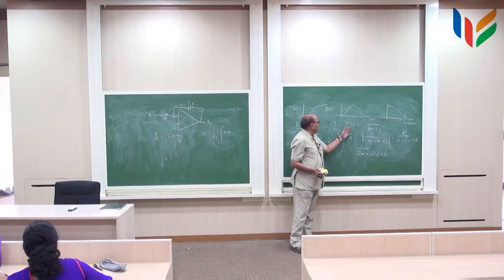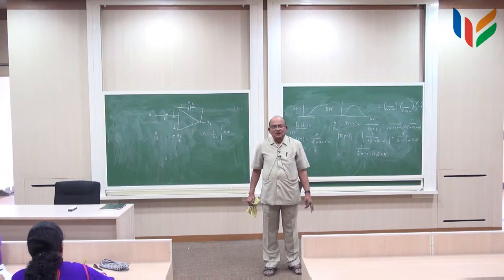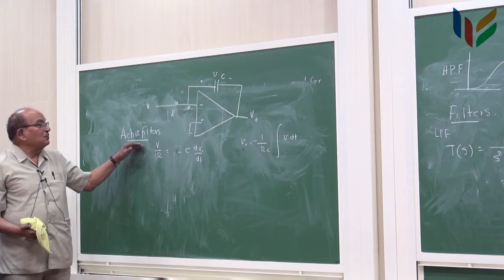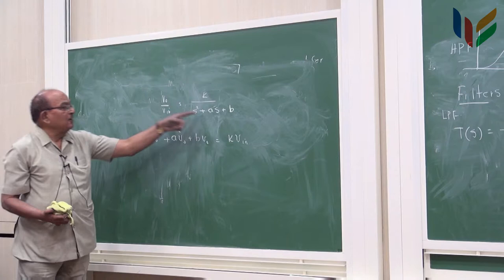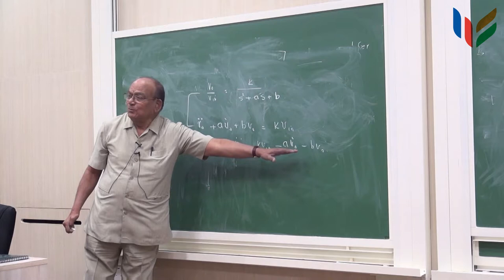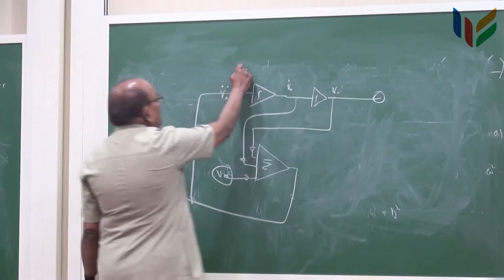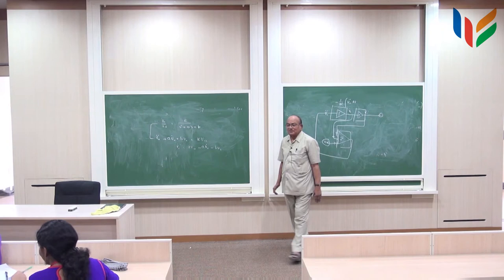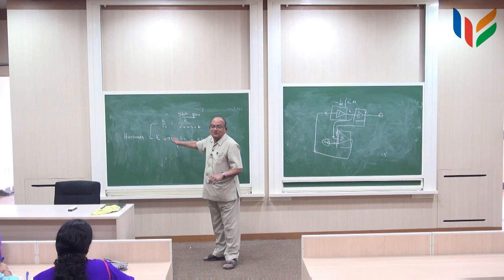EE102_Prof_Sharma_lecture_9_Ep_5_Mahindra_École_Centrale